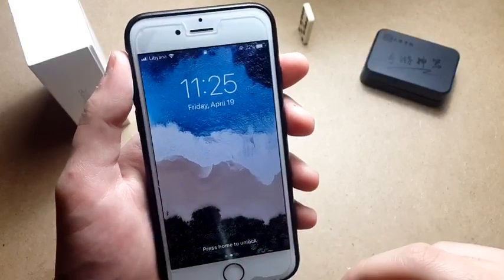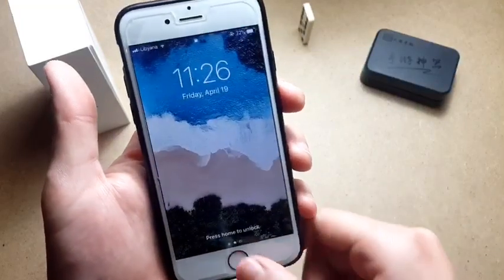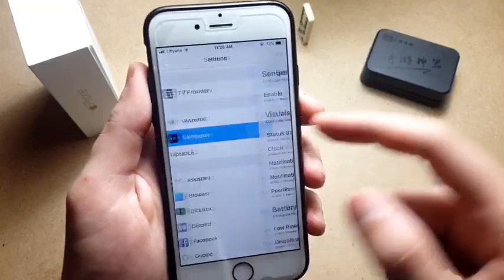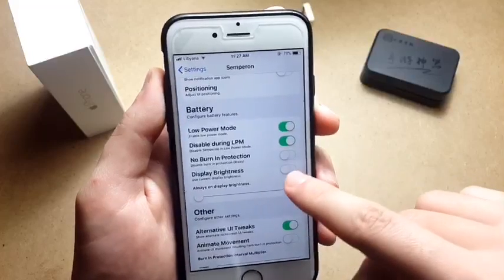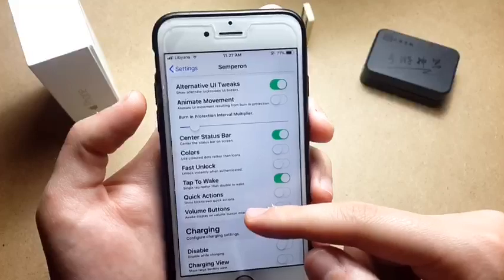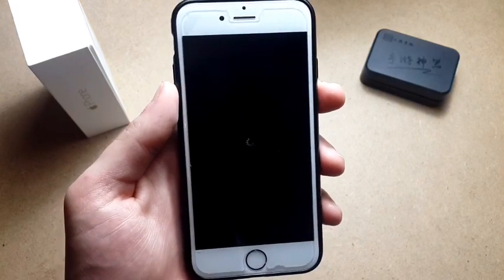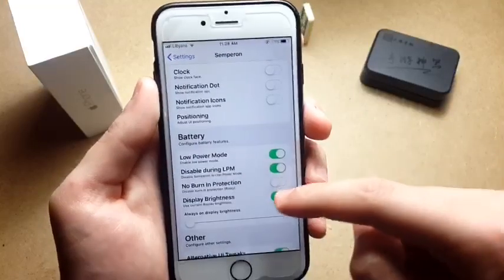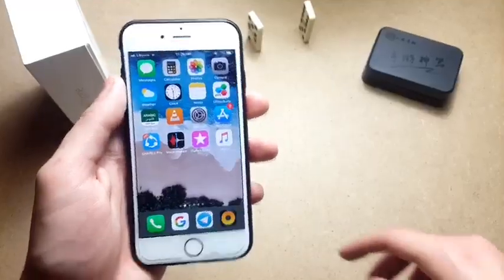Tap to wake on IPhone 6/7/8 ios 12 tweak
Two tweaks
1_Semperon
2_TaptapLs

Sources : please Read Carefully

I don’t recommend or support piracy please download the tweak from packix repo and help supporting the developer to keep making such an amazing tweaks, thank u .

open in safari and then download it from kiiimo but you must have packix for some files to work .